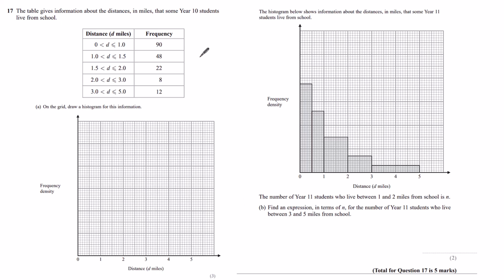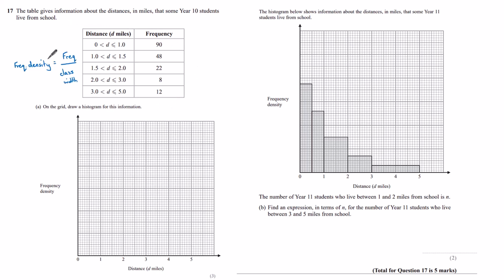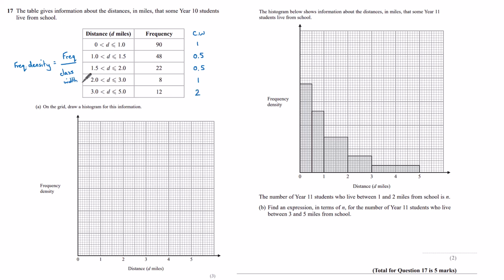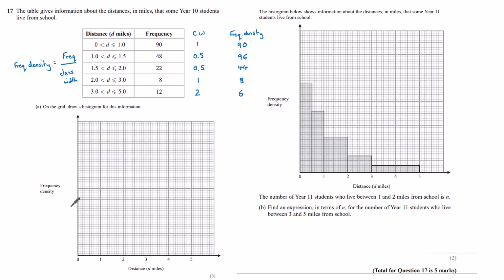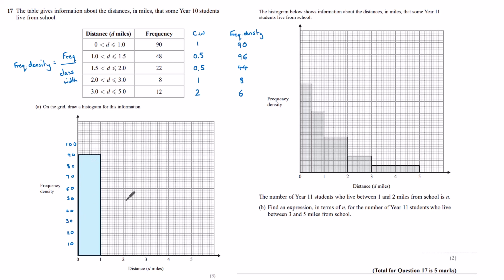GCSE Edexcel June 2022 Higher Paper 3 Q17 - Histograms | ExamSolutions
Learn how to read and draw histograms